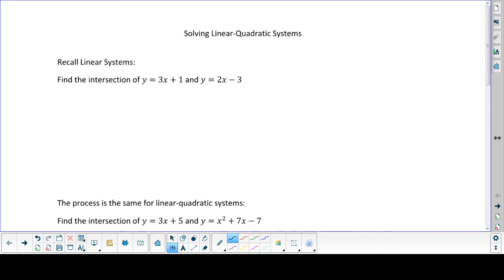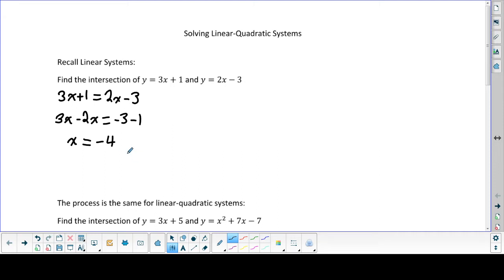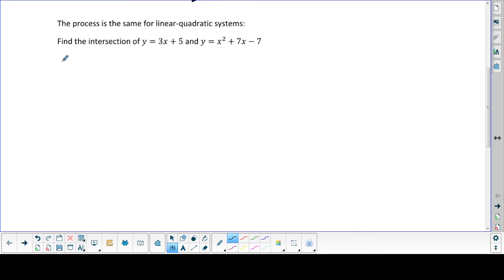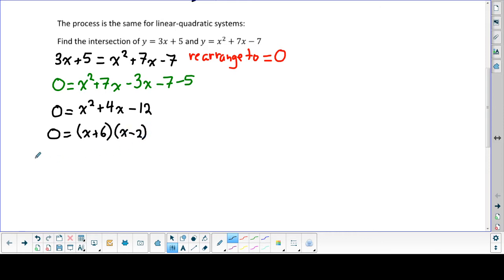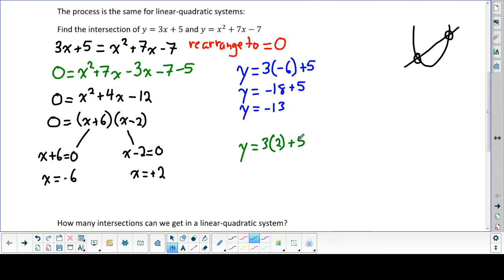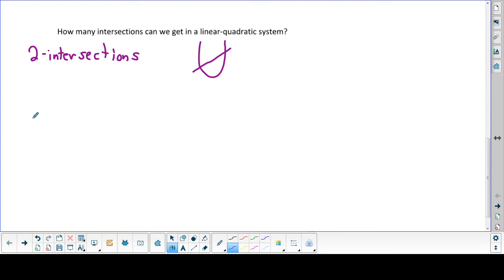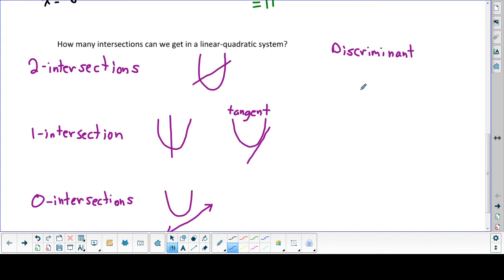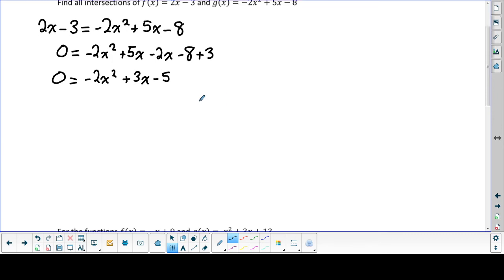Linear Quadratic Systems